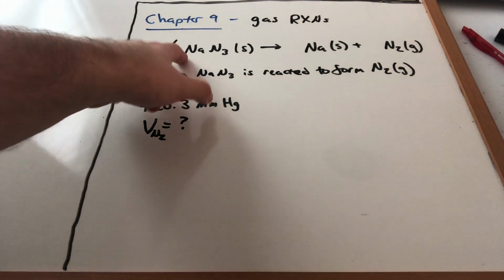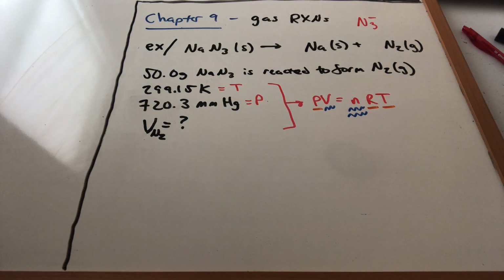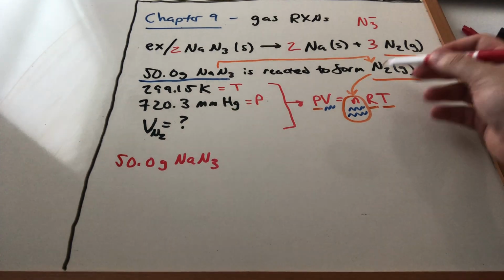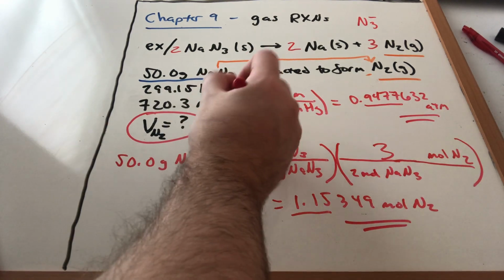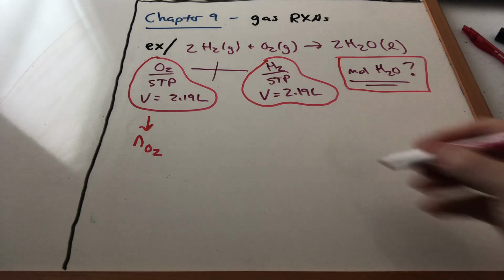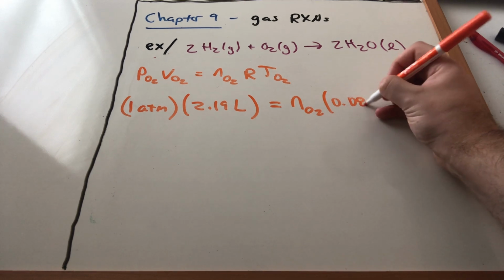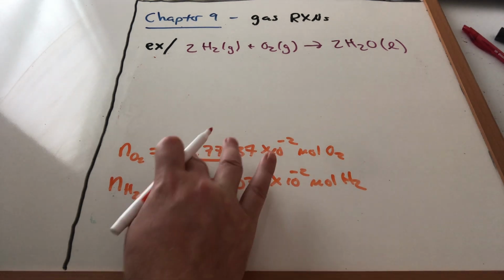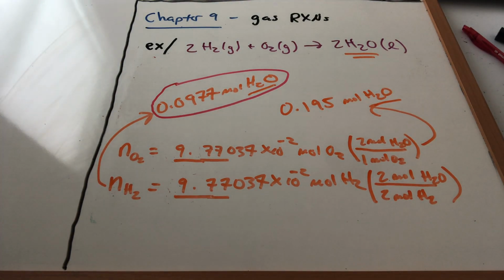Reactions involving gases